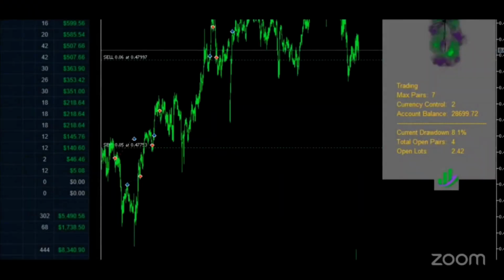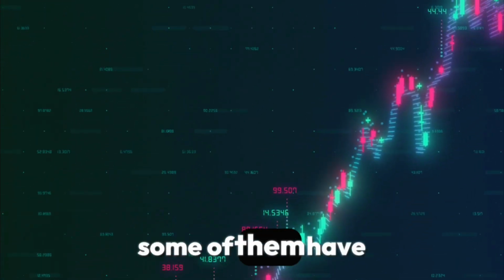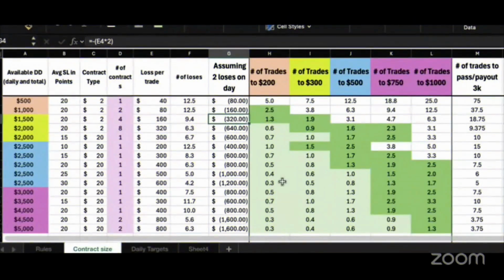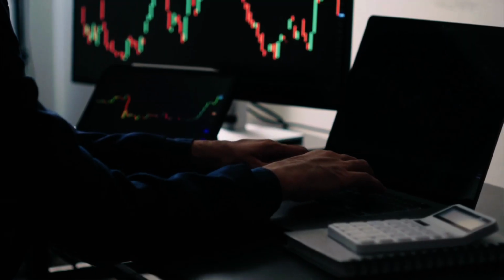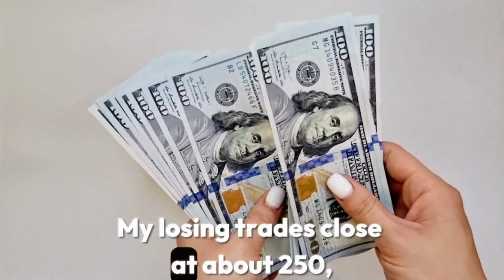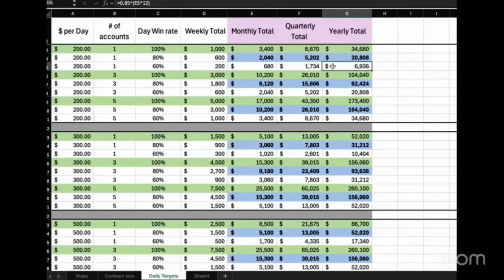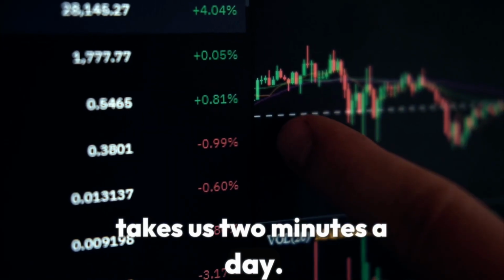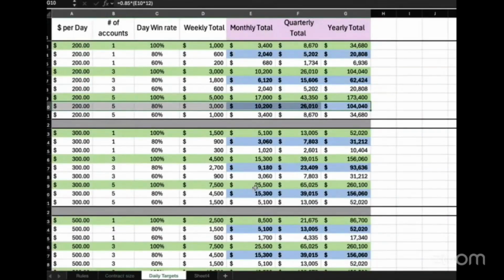The Math Behind Prop Firm Trading: Realistic Goals & Daily Targets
Can you really earn six figures trading prop firm accounts with automation? Coach Jenny Baker breaks down the numbers behind Dragonfly EA and her multi-account strategy, showing how consistent $200 days can lead to serious income—even with small accounts.

In this video, you’ll learn: • How Dragonfly EA performs across multiple accounts
• Why $200/day is a realistic and scalable target
• How to manage drawdowns, risk, and account lockouts
• What most traders get wrong about prop firm psychology
• How to use spreadsheets and win-rate tracking to plan payouts

This is a must-watch for traders using automation and prop firms like Apex, Take Profit Trader, and Blue Guardian to build sustainable income.

👉Click here for my Discord Community, trusted brokers and platforms or to work with me

🖥️ Practice your skillset, learn management & stay the course.

0:00 Dragonfly Account
00:24 Understanding Automation in Trading
01:05 Spreadsheet Insights and Trading Strategies
01:36 Daily Loss Limits and Risk Management
02:48 Excitement in Trading and Personal Insights
03:41 Analyzing Trade Performance and Goals
04:54 Realistic Trading Expectations and Profits
07:44 Maximizing Profits with Multiple Accounts
10:23 Conclusion and Final Thoughts